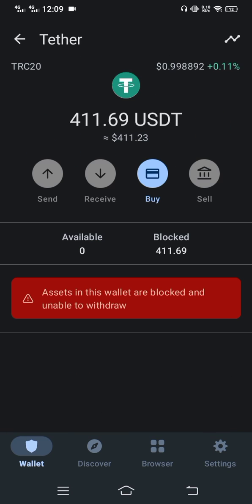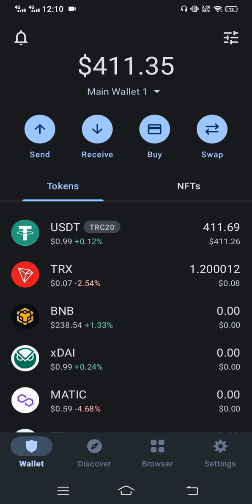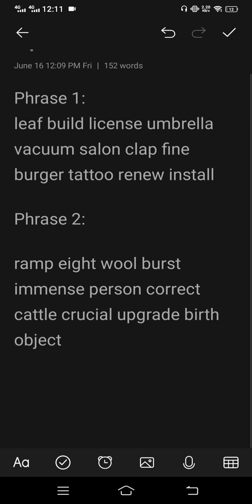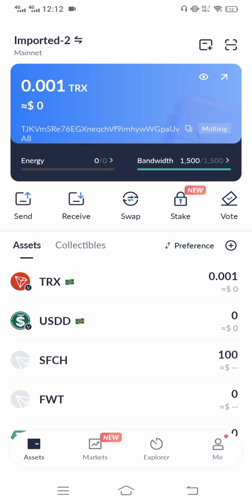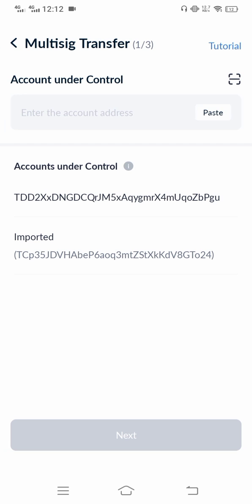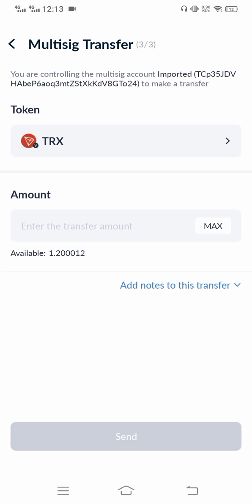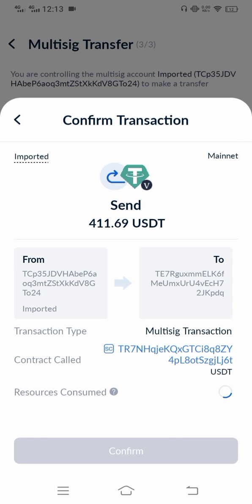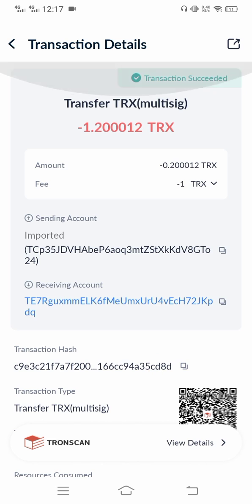Asset blocked and Unable to withdraw in Trust Wallet Problem Solved | usdt unblocked in Trust Wallet